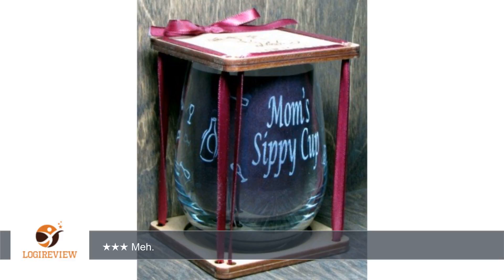Mom's Sippy Cup 360 Degree Engraved Stemless Wine Glass | Review/Test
Review about   Mom's Sippy Cup 360 Degree Engraved Stemless Wine Glass